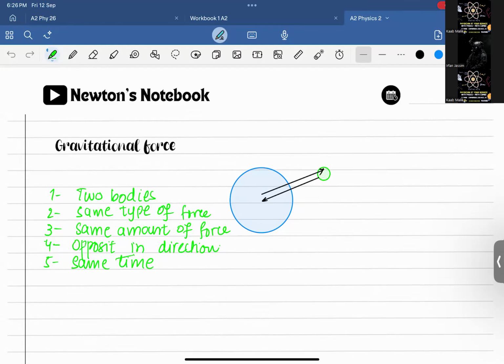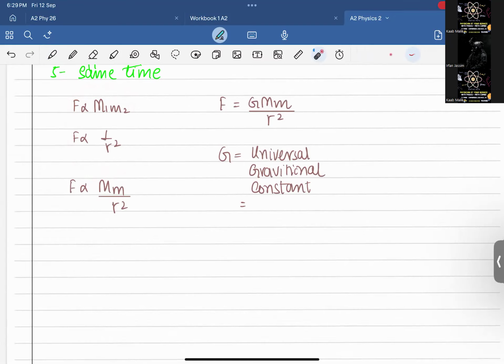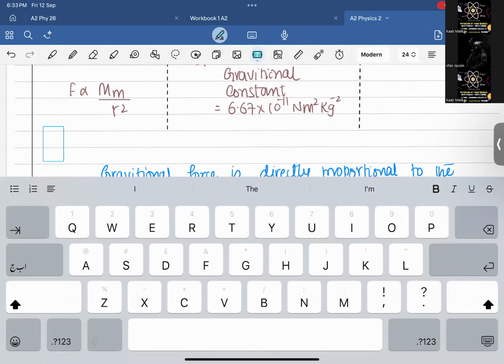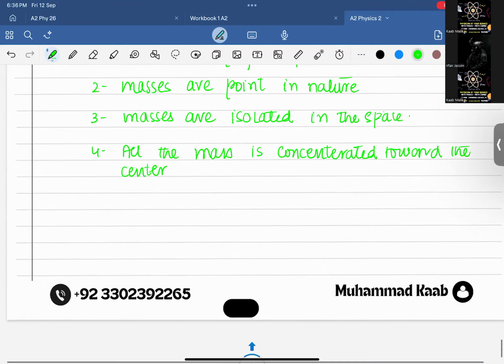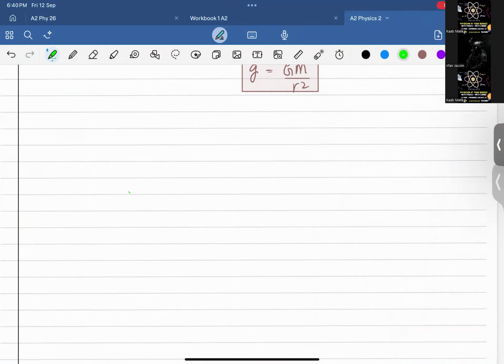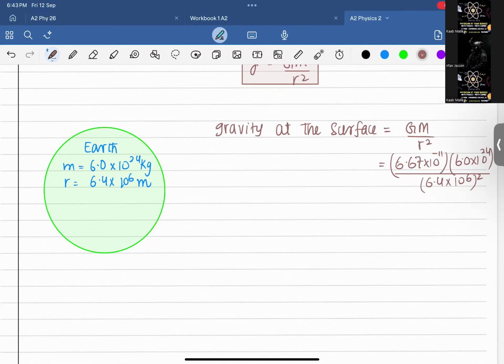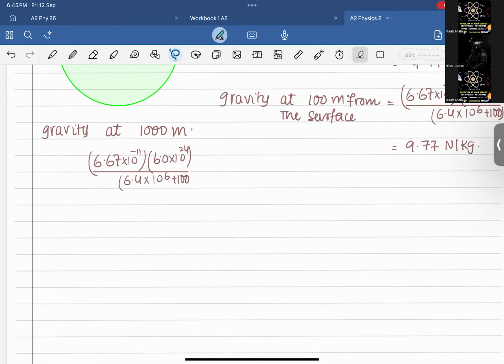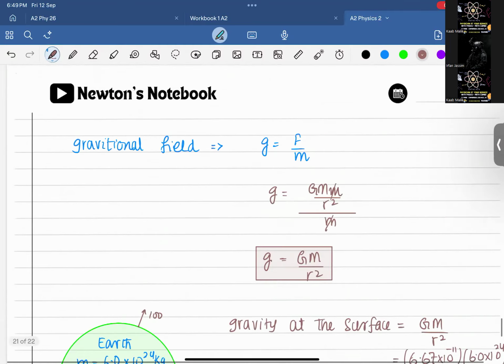A2 PHYSICS | Lecture-5 Gravitational field EP-2